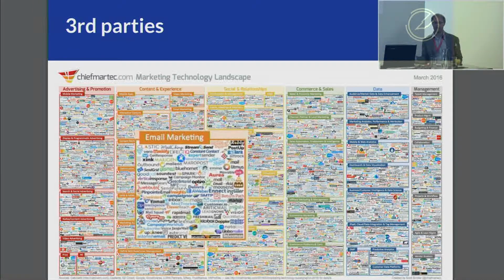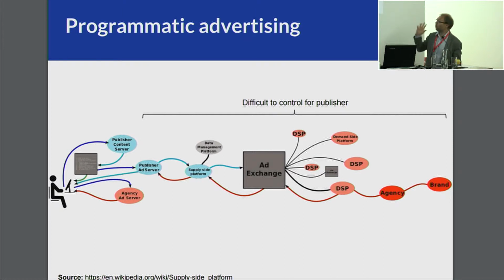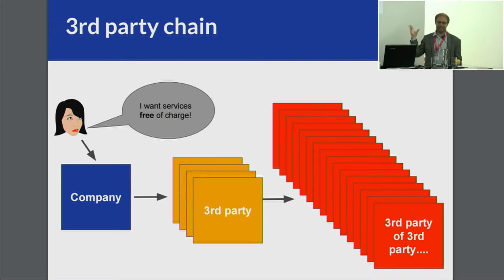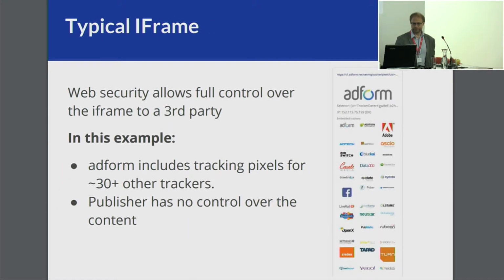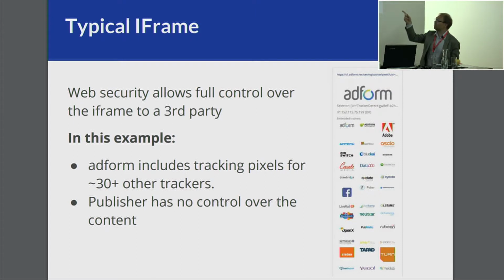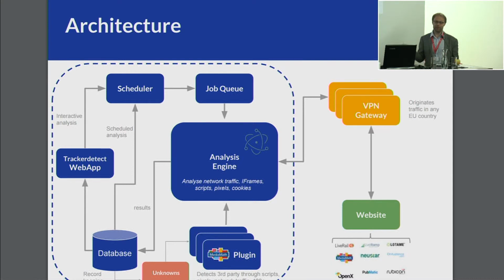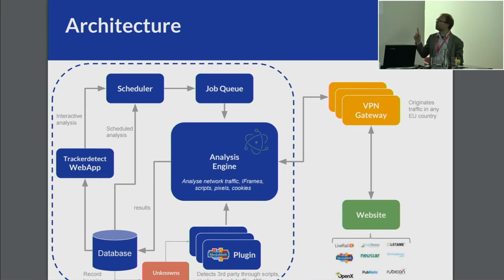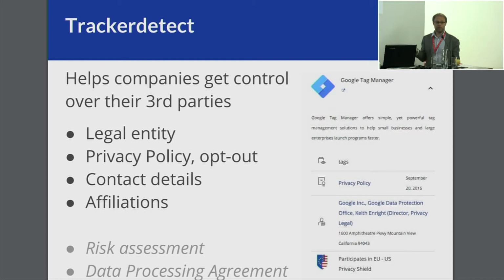IPEN Workshop 2017 - Torgeir Hovden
Presentation by Torgeir Hovden at EDPS IPEN Workshop 2017, Vienna, Austria, 9 June 2017